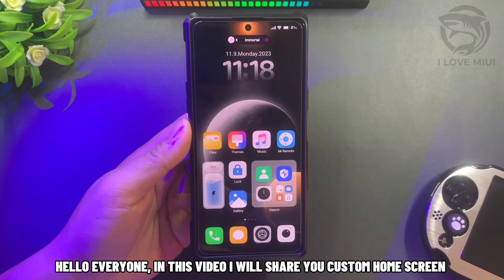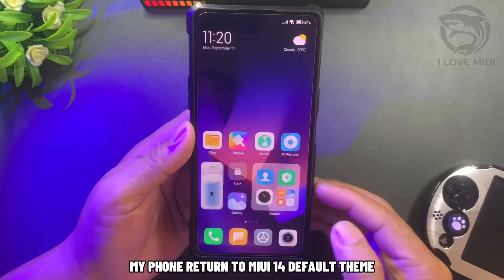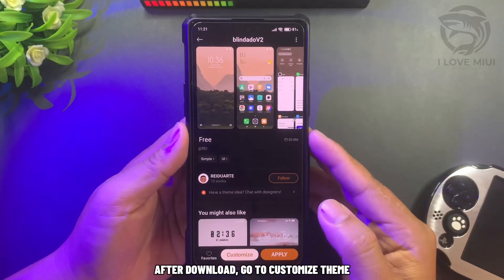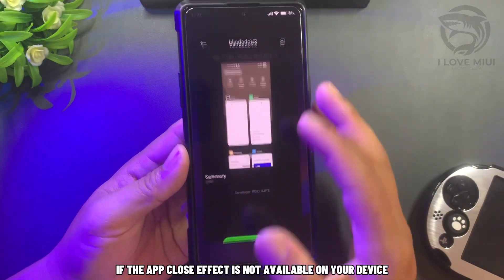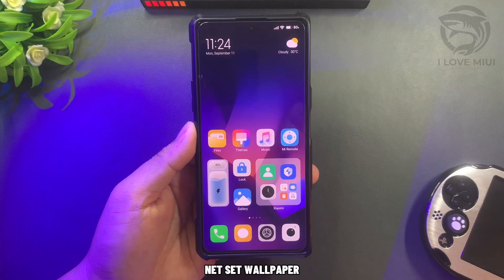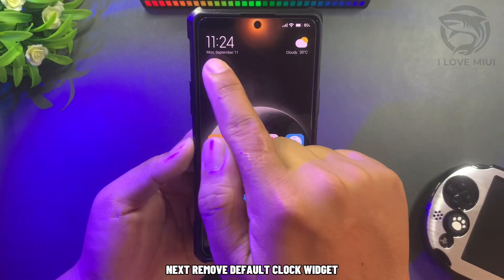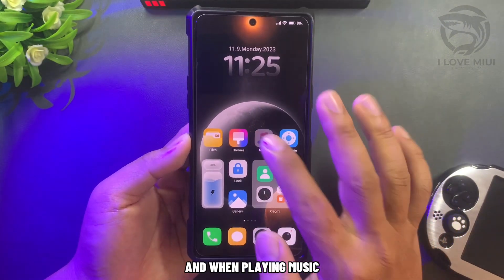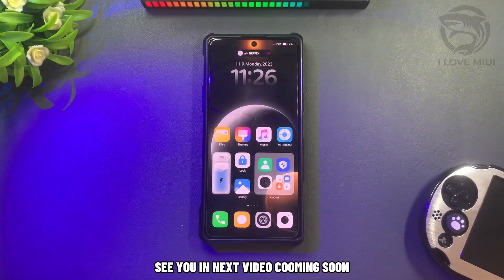Custom Theme With Volume Control And Dynamic Music On Home Screen Xiaomi | I Love Miui